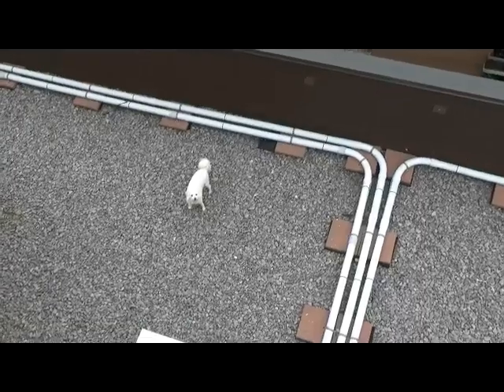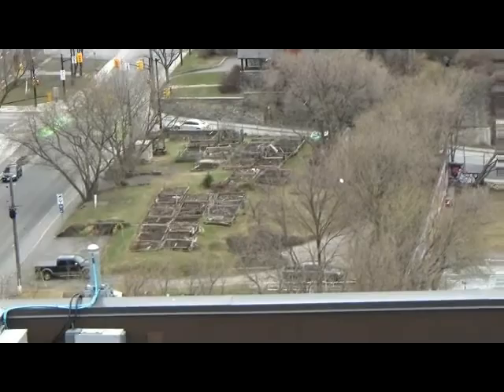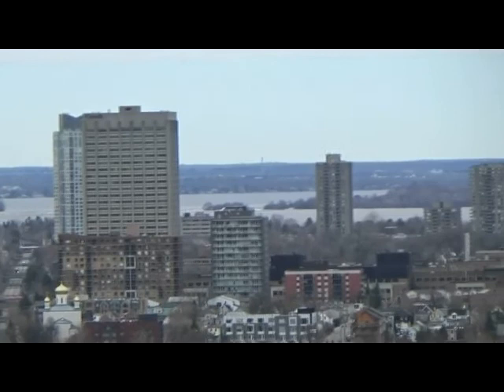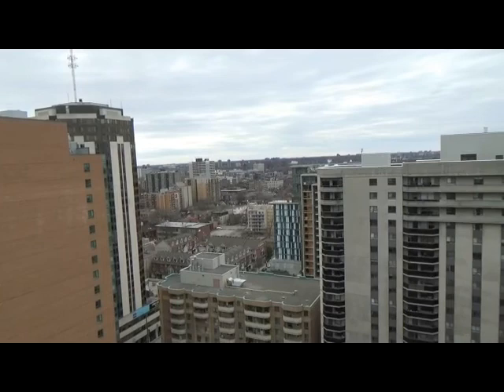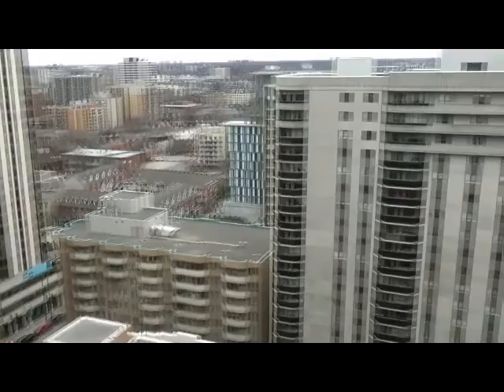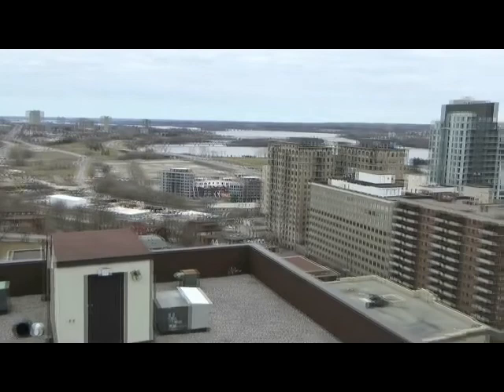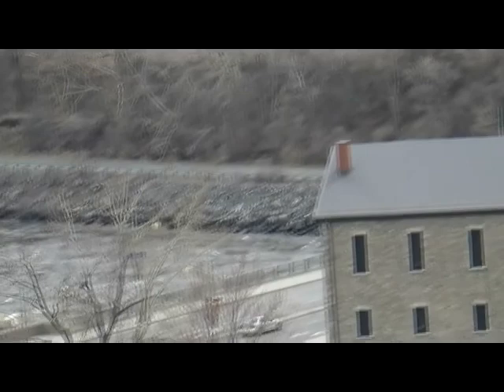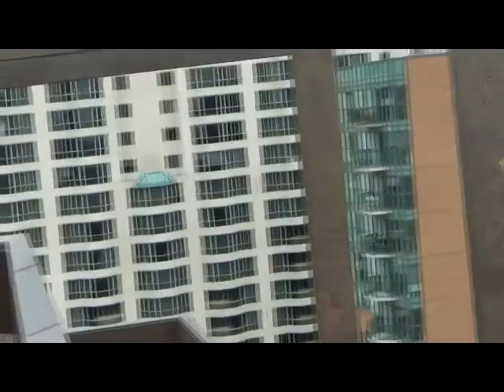Elsie Mokete on a Spring Walk @ 400 Slater St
a verse from a Robert Frost poem
"The sun was warm but the wind was chill.
You know how it is with an April day
When the sun is out and the wind is still,
You're one month on in the middle of May.
But if you so much as dare to speak,
A cloud comes over the sunlit arch,
A wind comes off a frozen peak,
And you're two months back in the middle of March."